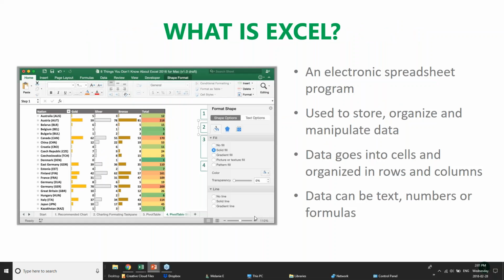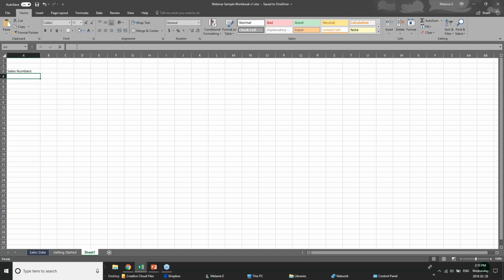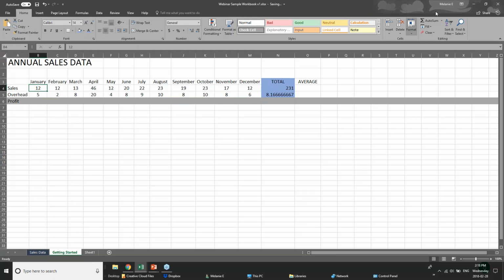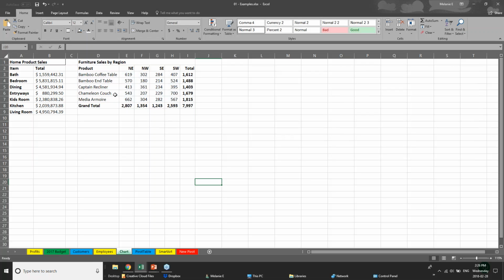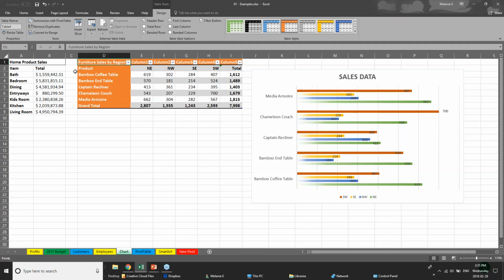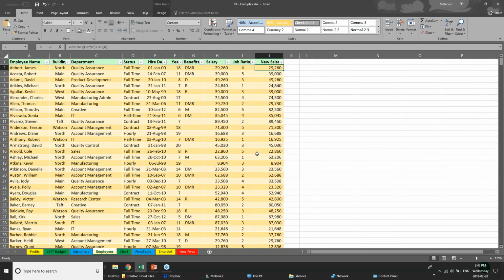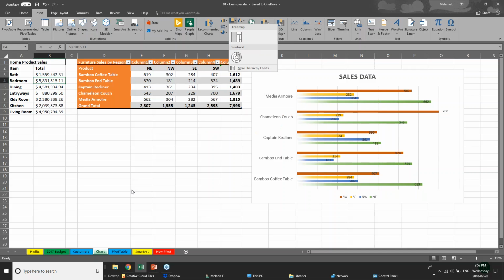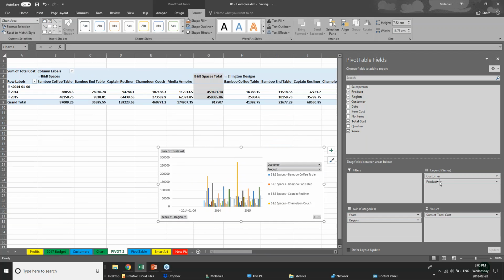Excel Like A Pro Training Webinar